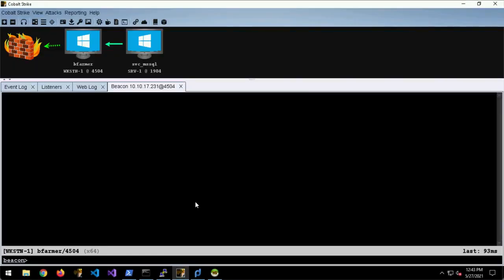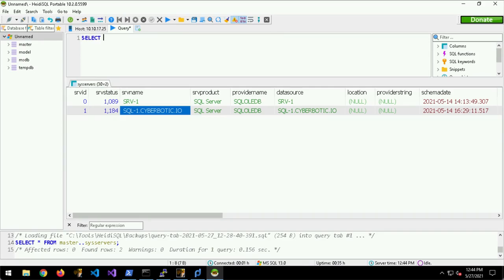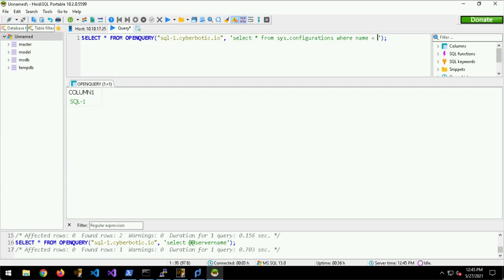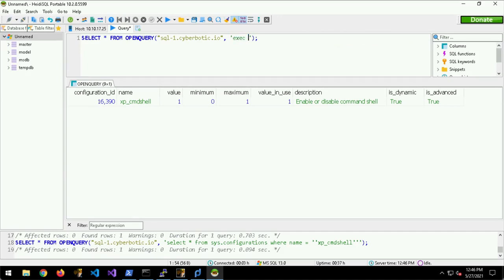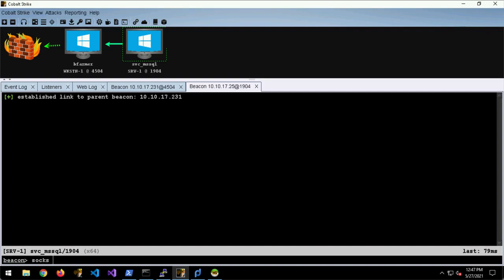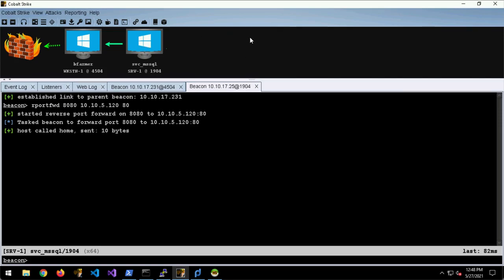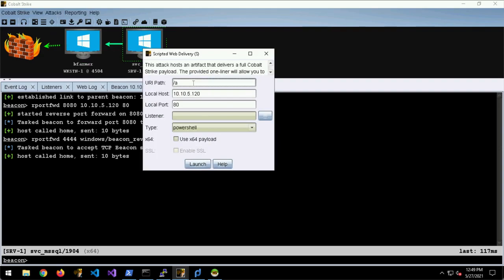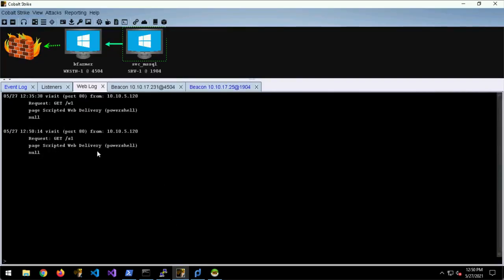18 6 MS SQL Lateral Movement Demo